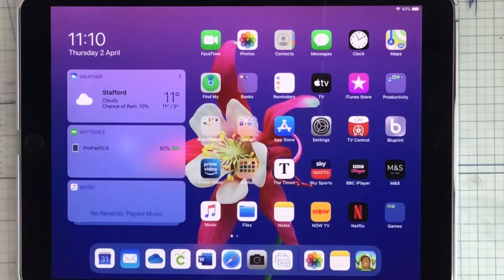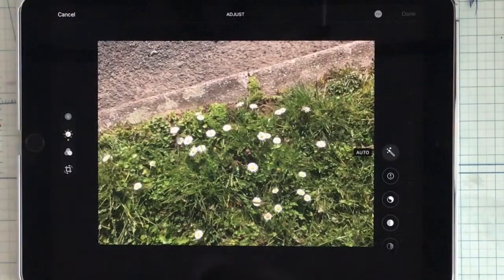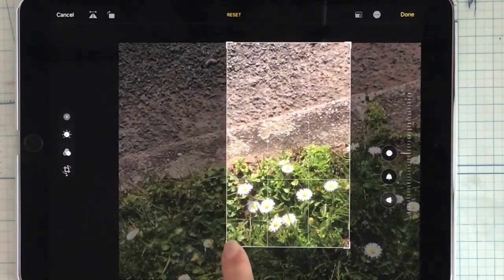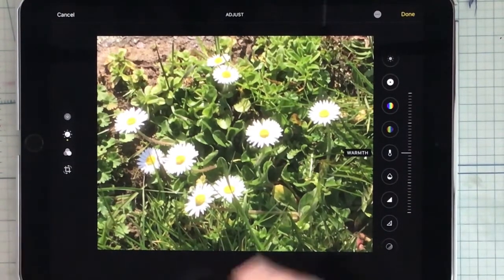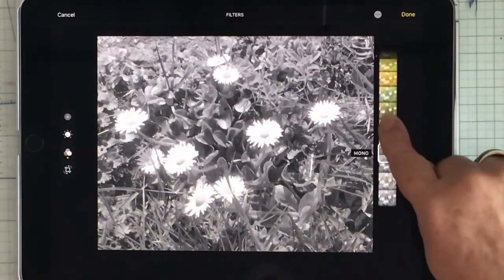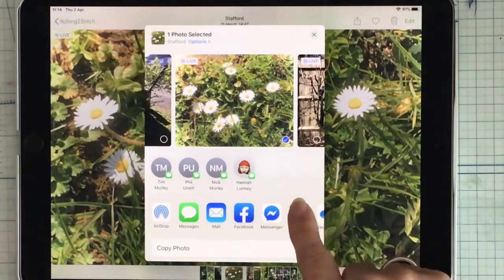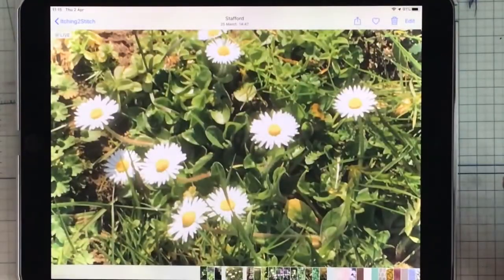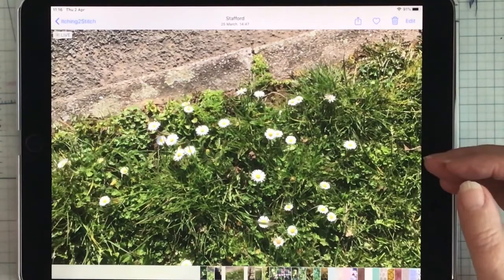Using the Apple Photo App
How to use the app to change photos for textile design